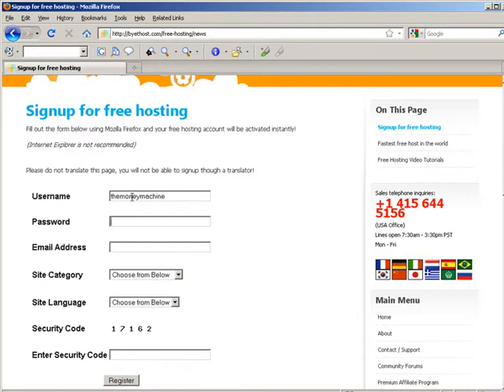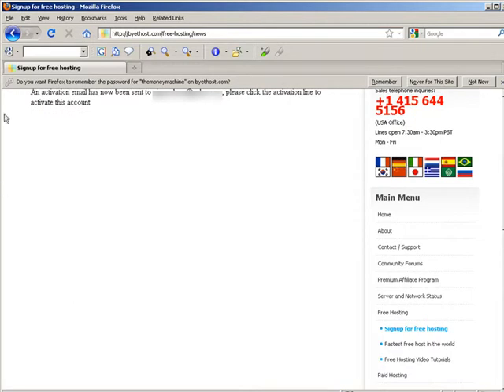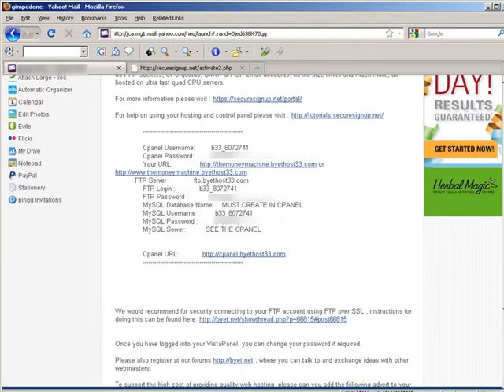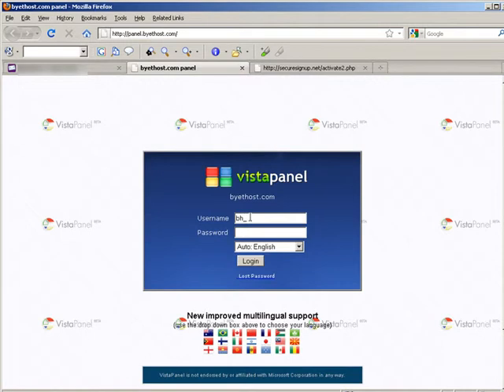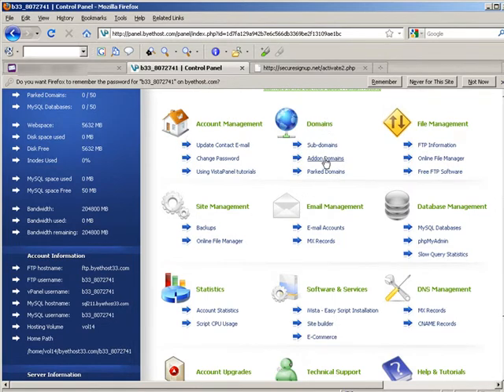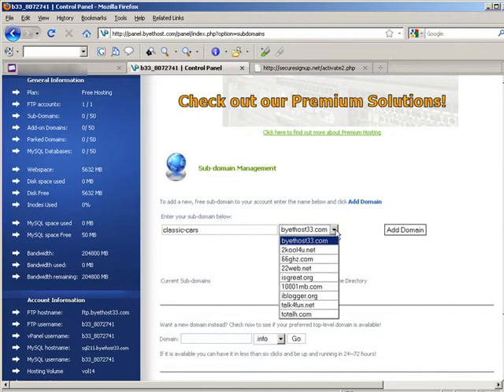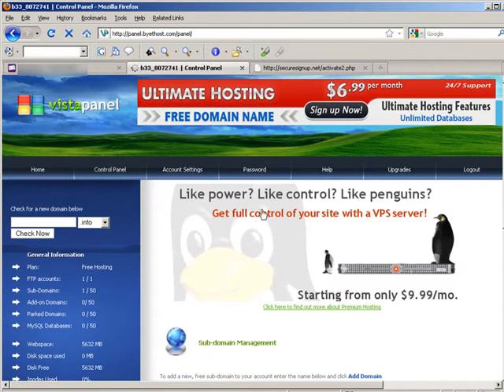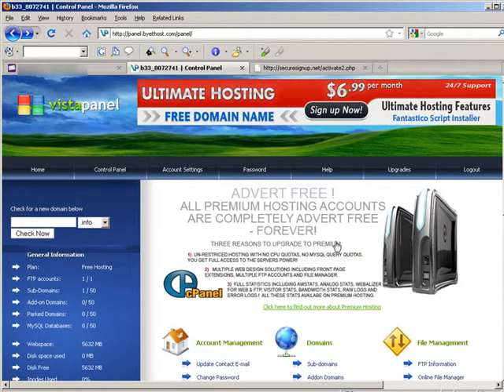host websites for free